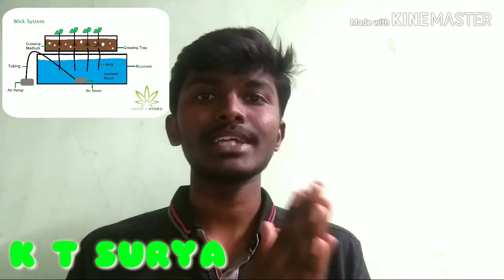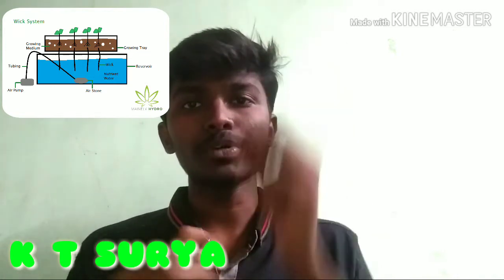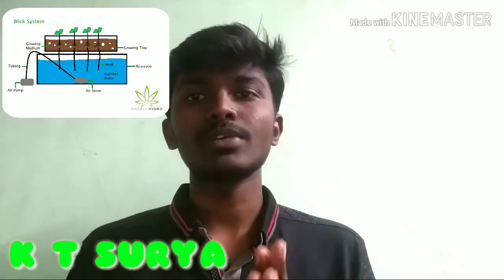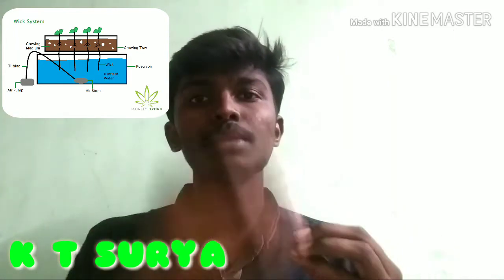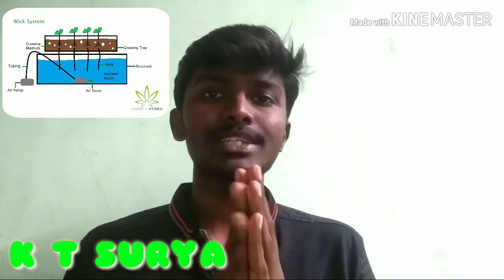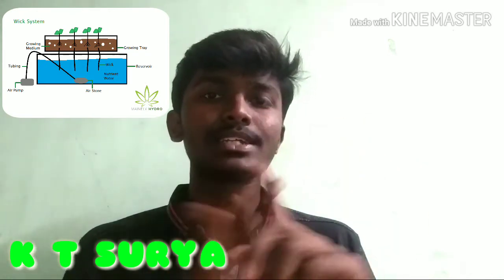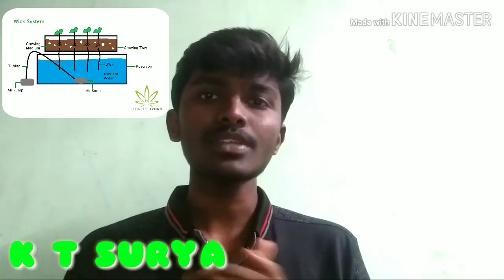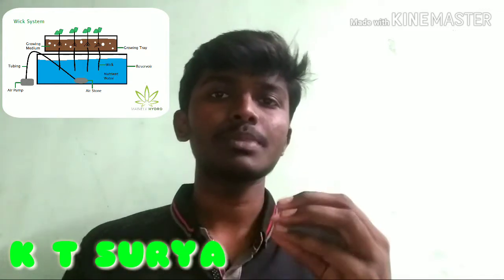HYDROPONICS IN TAMIL | SOIL LESS AGRICULTURE | AGRI PEDIA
IN THIS VIDEO I EXPLAINED ABOUT HYDROPONICS WHICH IS A MODERN METHOD OF AGRICULTURE IN TAMIL. HYDROPONICS IN TAMIL